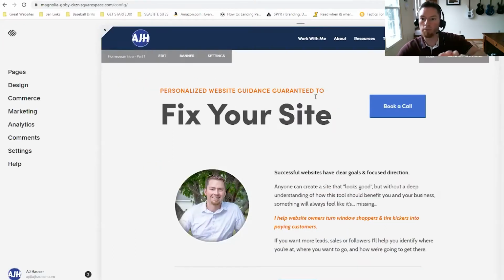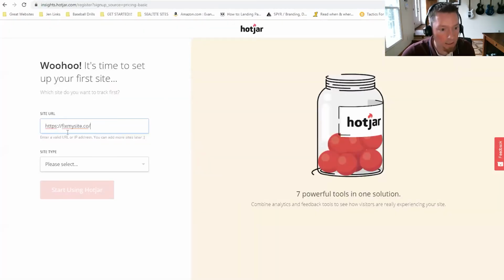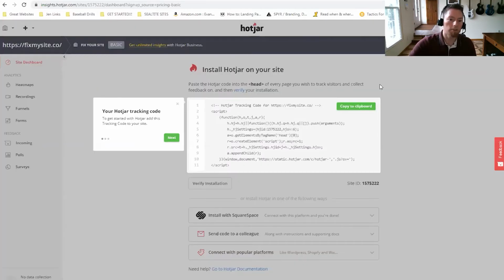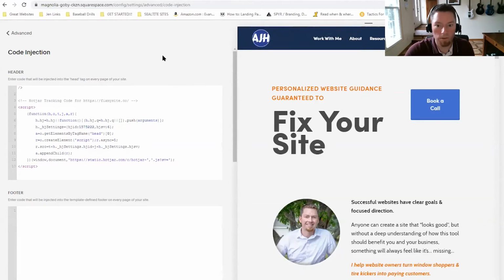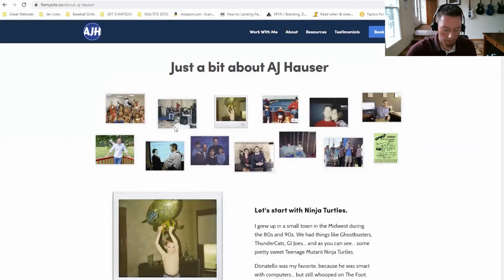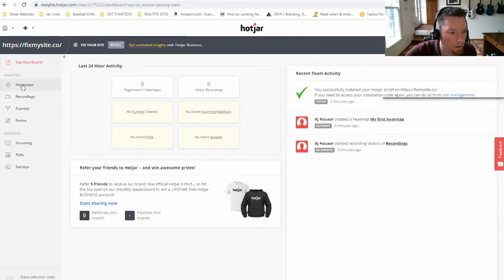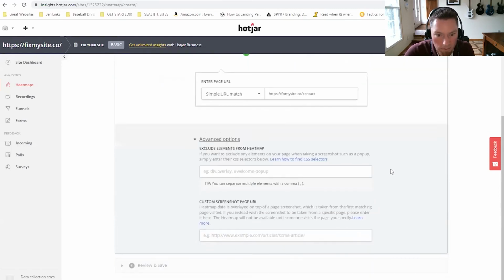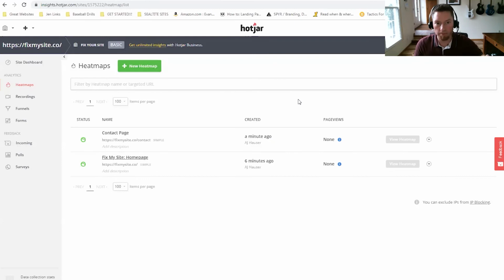What is Website Heatmapping? Hotjar + Squarespace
This video series will discuss how to take a website with minimal organic traffic and a fresh design to the people step-by-step. We'll cover defining an audience, getting your product or service in front of that audience, tracking their behavior, learning from them, getting them to purchase - and much more. Each new video will include tips, best practices, and links to tools that you can use to get your website into the best shape possible.

We will install Hotjar on our Squarespace website. This will allow us to monitor the behavior of our visitors a bit better, and help us get more data and value out of the traffic to our site.
Interested in working together? Sounds great! I help website owners like you turn window shoppers & tire kickers into paying customers. I’m also a partner and Senior Design Lead at The Hauser Design Group where we focus exclusively on premium website development. -AJ